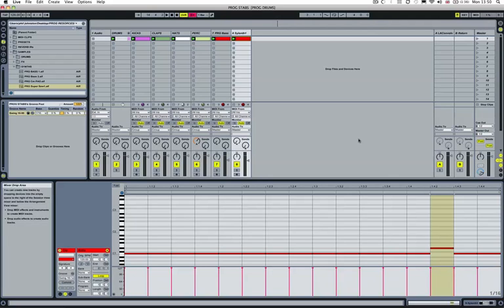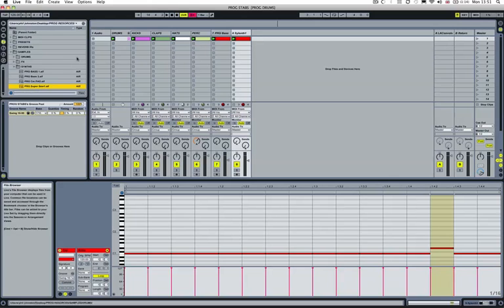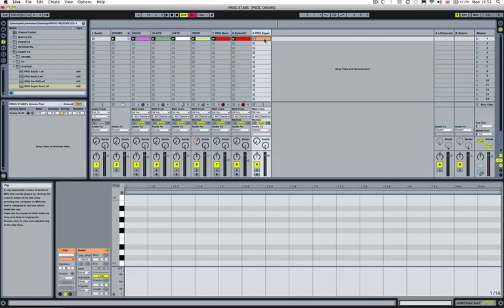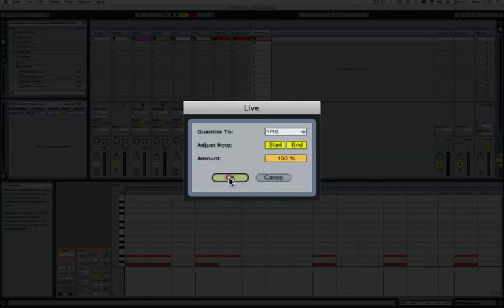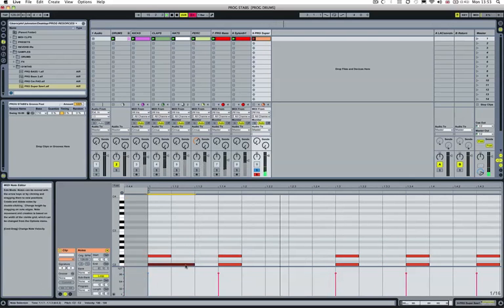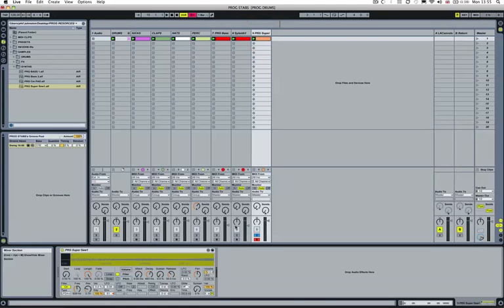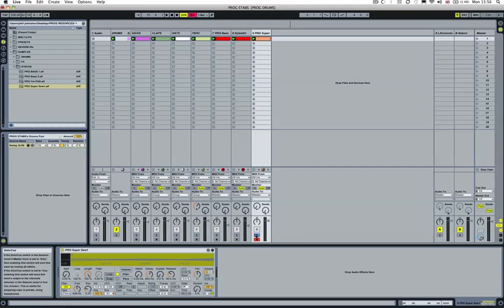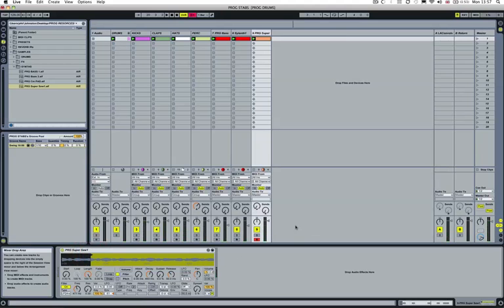Tutorial 6 The Stab